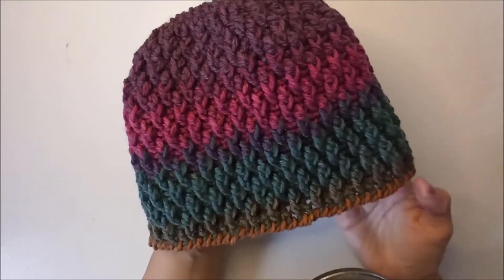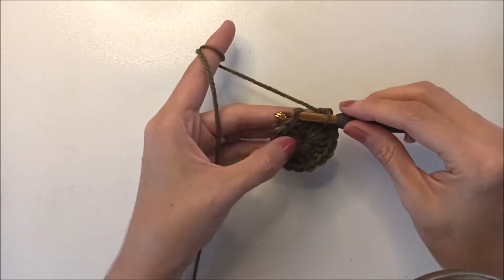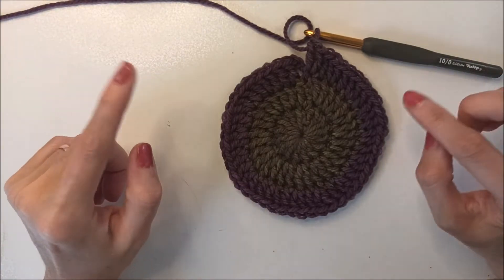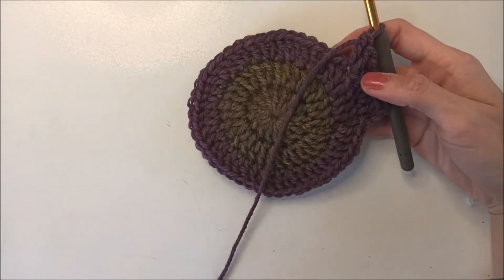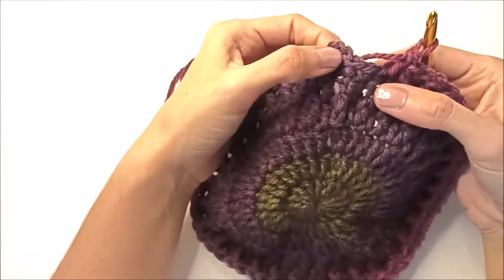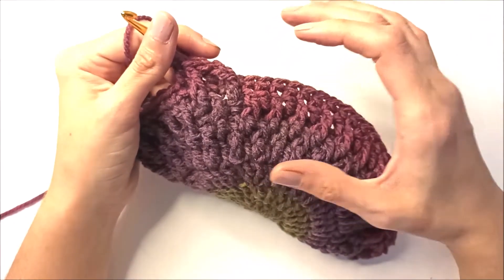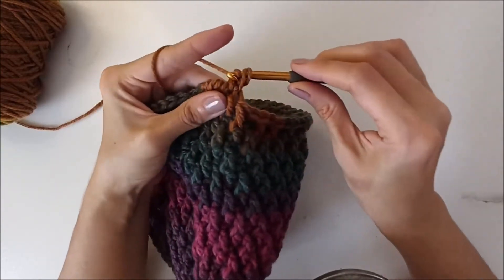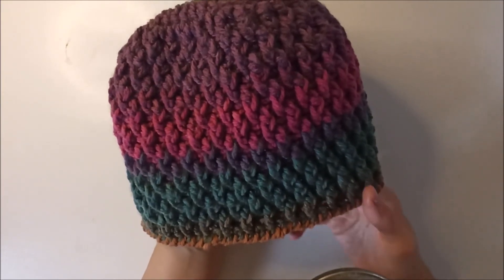Crochet Simple Alpine Stitch Beanie / Beginner Friendly Tutorials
You can make this tutorial easily with this video. I hope you like it.